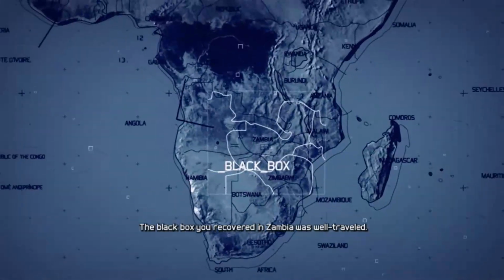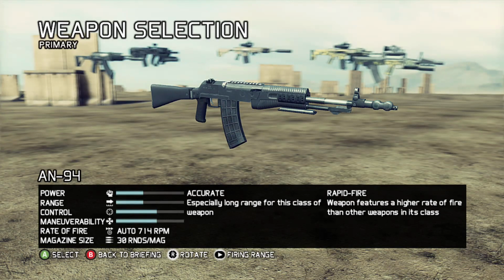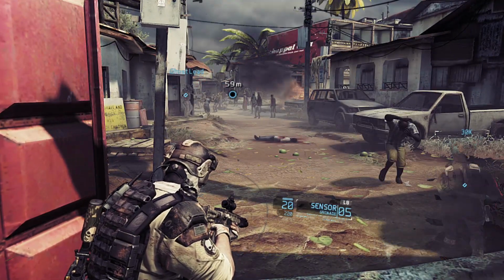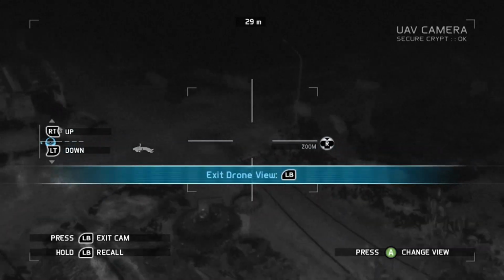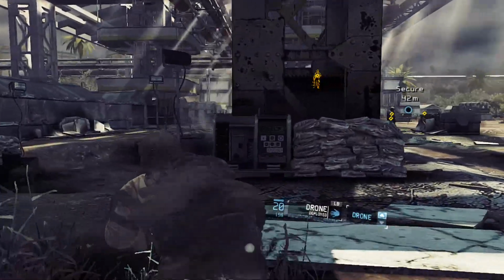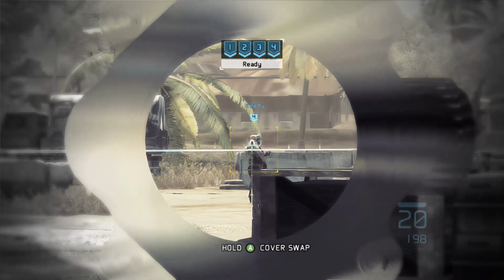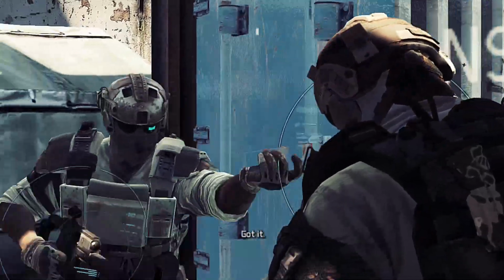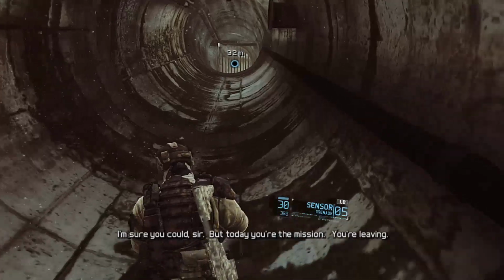Ghost Recon Future Soldier - Ep 4: Rescue Sykes & Kick the ball - XB 360 on Xbox One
The gang rescues CIA op Daniel Sykes and interrupts a soccer game.

Title: Tom Clancy&#39;s Ghost Recon Future Soldier

Genre: 3rd Person shooter, shooting game, action game, action-adventure game, stealth game

Developed by  Ubisoft Paris, Red Storm Entertainment, Ubisoft, Ubisoft Romania, Ubisoft Ukraine, Next Level Games

Publisher: UbiSoft

### Plat: Xbox 360 backward compatible on Xbox One -- Watch live